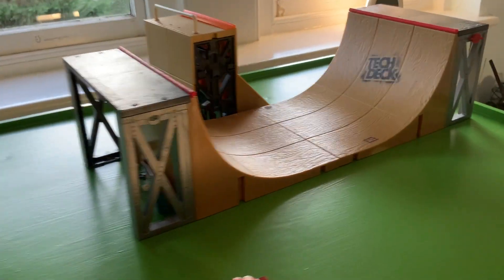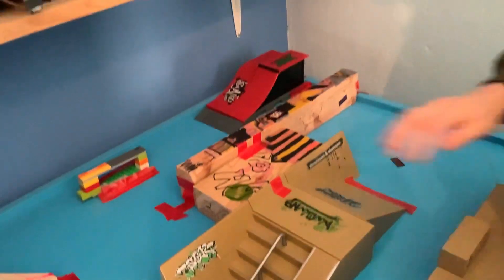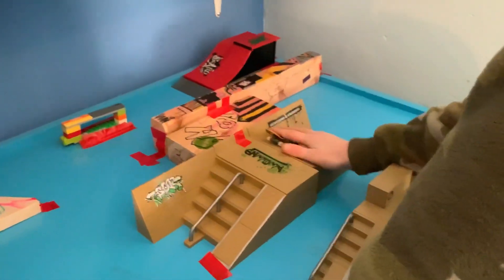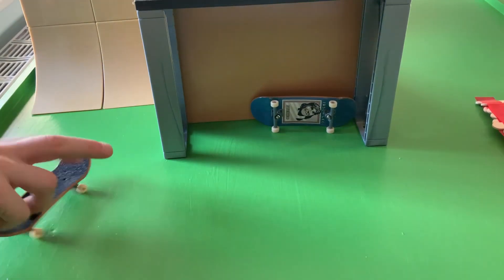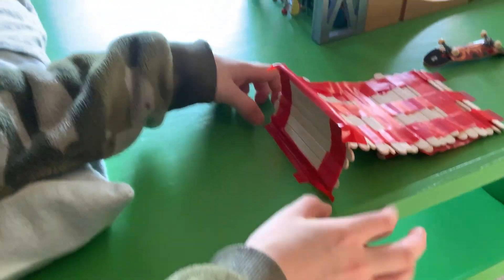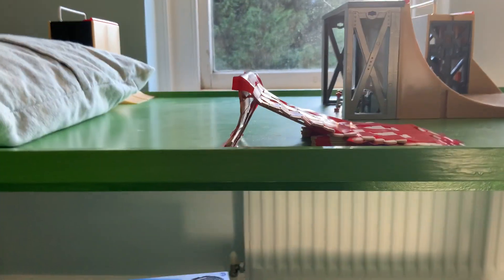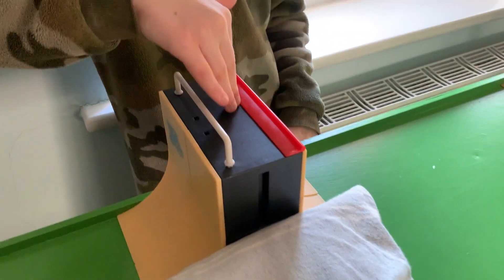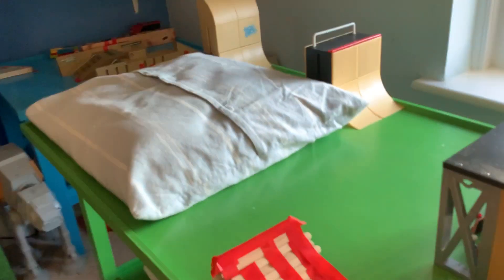New Fingerboard setup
New fingerboard setup for 2023 -  its rad!